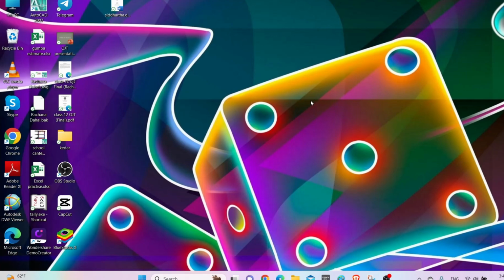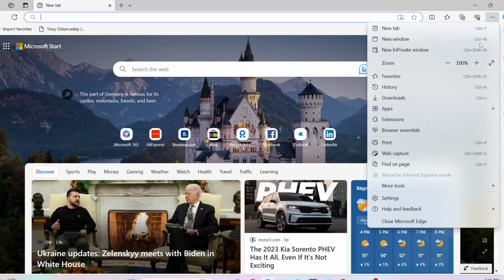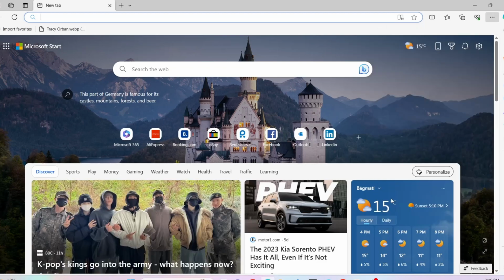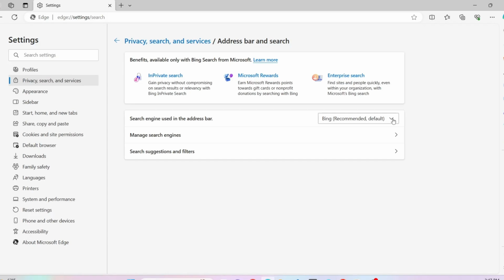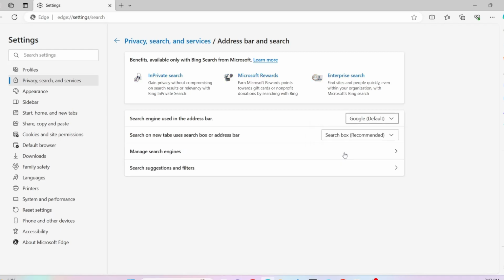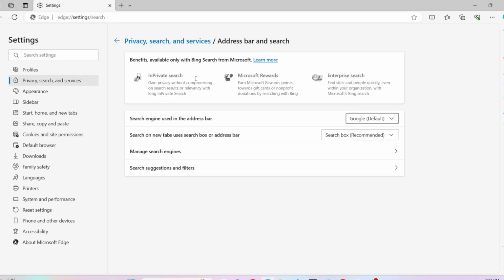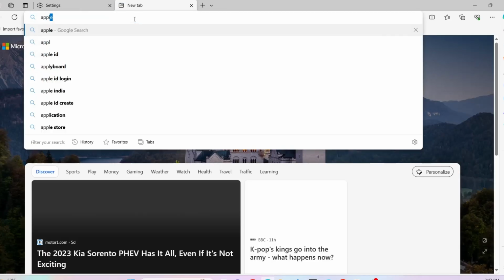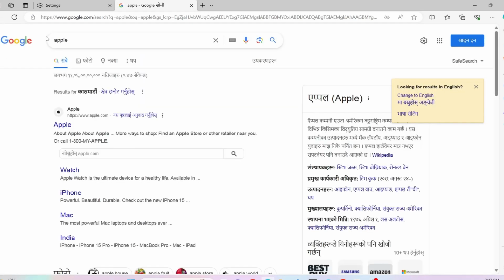How to Change Default Search Engine on Edge (2023)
This video guides you through the exact steps on how to Change Default Search Engine on Edge. Tired of Bing taking you places you don't want to go? Do you dream of Google, DuckDuckGo, or another search engine being your trusted sidekick? Well, fret no more! This quick and easy tutorial will show you how to change your default search engine in Microsoft Edge, putting you back in control of your online adventures.